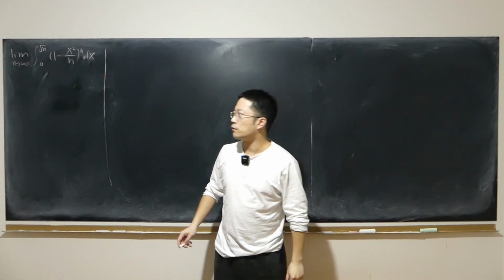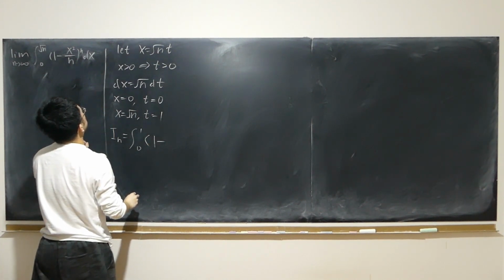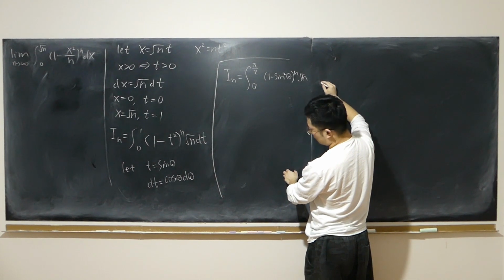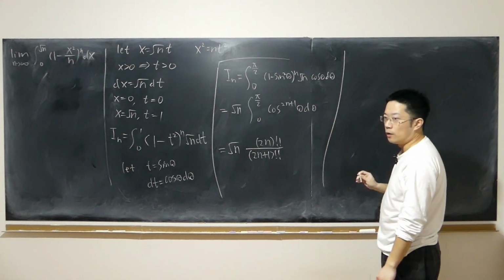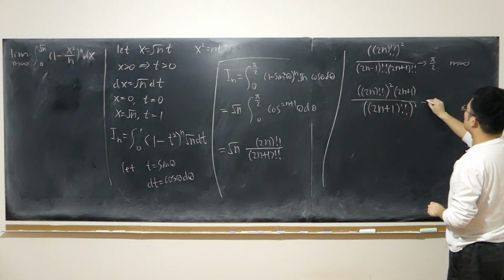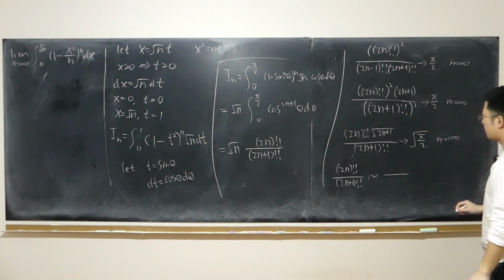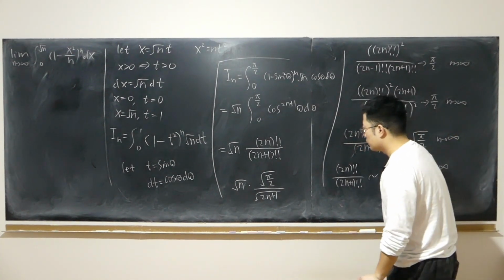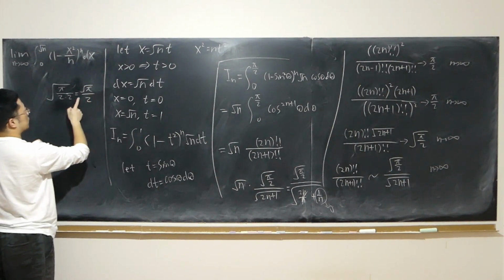Limit of integral of 0 to sqrtn of (1-(x^2)/n)^ndx